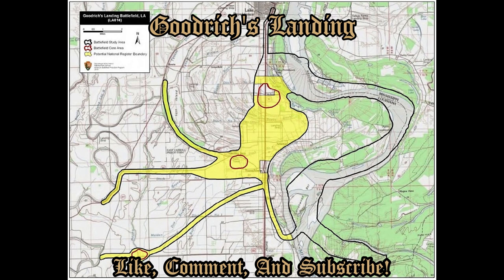Ep. 66 | Hoover's Gap | Portland Harbor | 2nd Donaldsonville | Goodrich's Landing | Hanover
This week, we have five short battles as move closer to the huge battle of Gettysburg. First up, it's the battle of Hoover's Gap on June 24th, 1863 where Union General Rosecrans drives General Bragg out of Tennessee. We move to June 27th and the battle of Portland Harbor where Confederates try and destroy the area's commercial shipping capability. On June 28th, the Confederates try and take back Donaldsonville, Louisiana. At Goodrich's Landing on June 29th-30th, the Rebels hope to disrupt Grant's supply chain and relieve the pressure at Vicksburg. Finally, at the battle of Hanover on June 30th, as J.E.B. Stuart tries to reconnect with Lee's main army, he runs into a Union regiment.